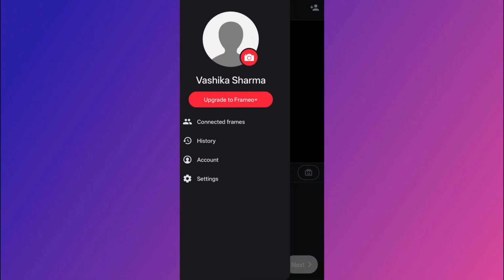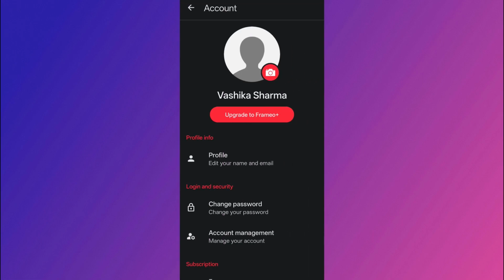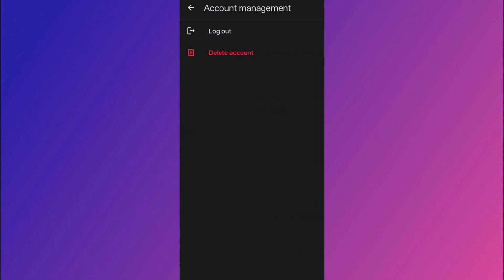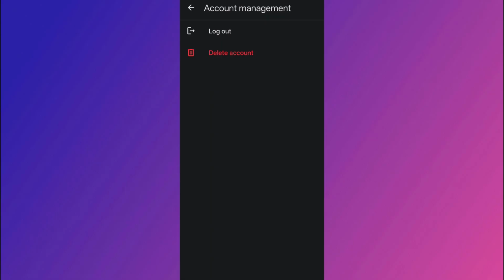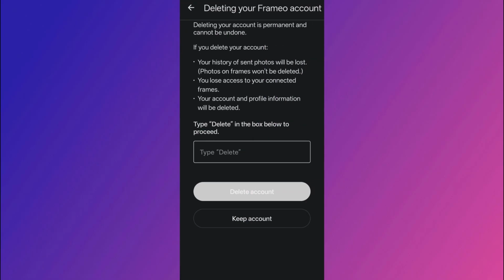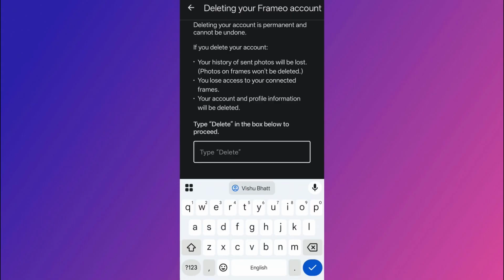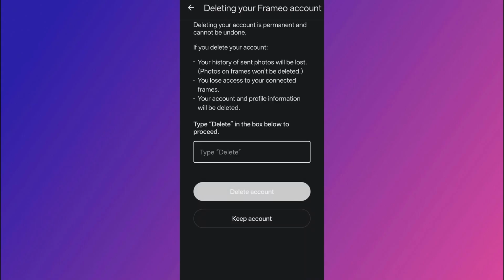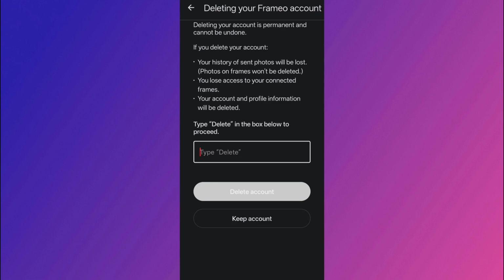How To Delete Frameo Account on Phone 2026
Welcome to the Fixed Formulas YouTube channel! In this tutorial video, I will show you How To Delete Frameo Account on Phone 2026